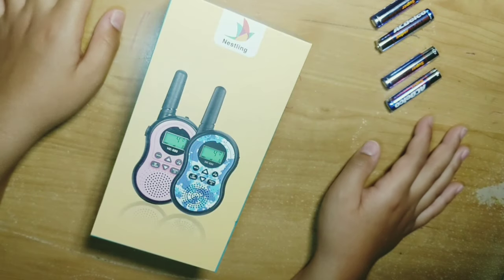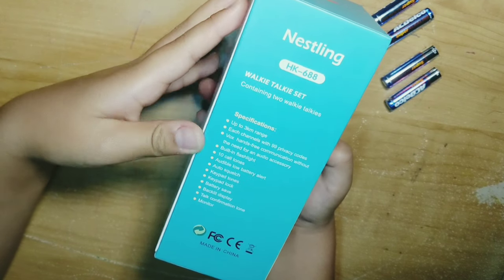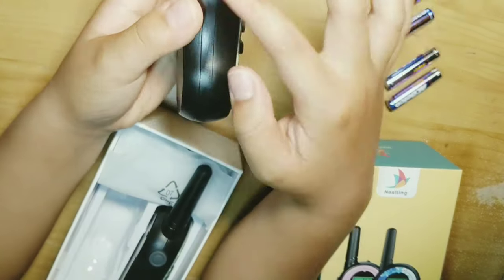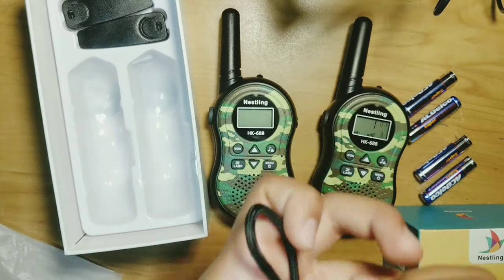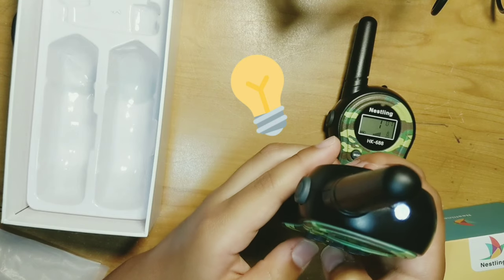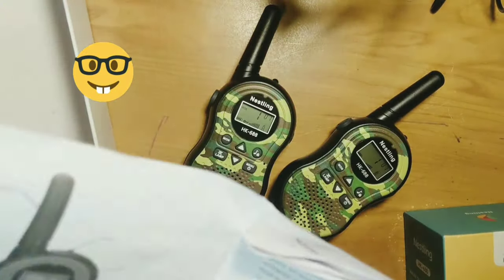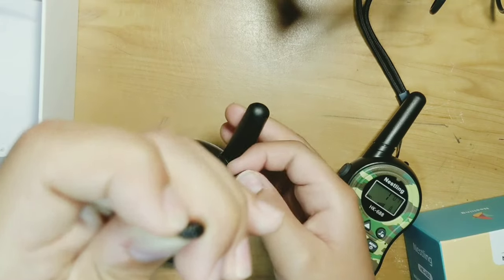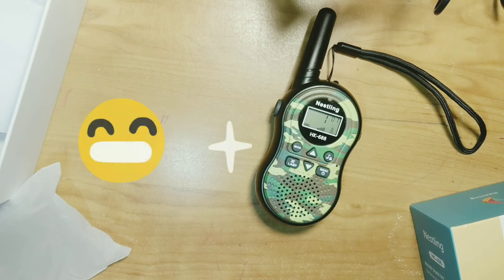Nestling walkie talkies - unboxing and setup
Track: family day